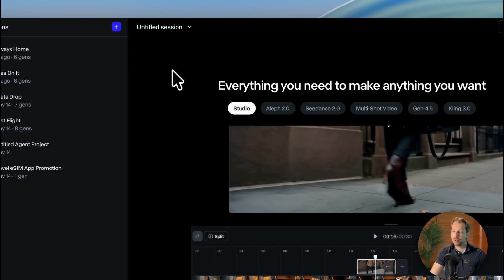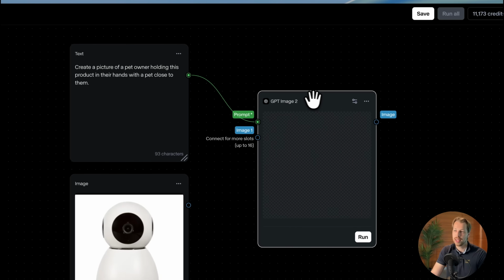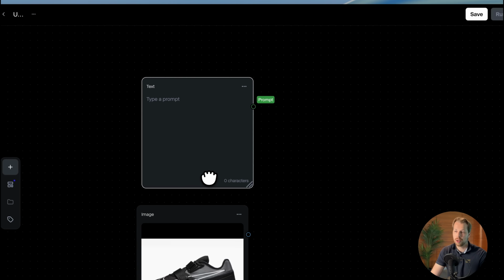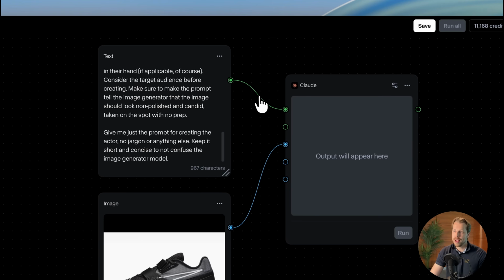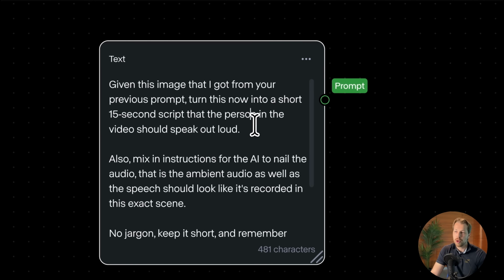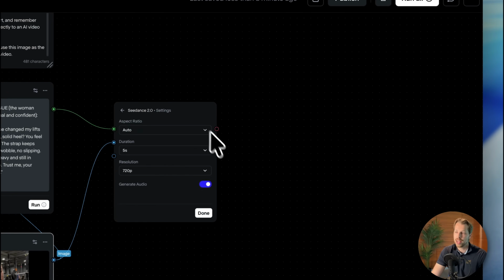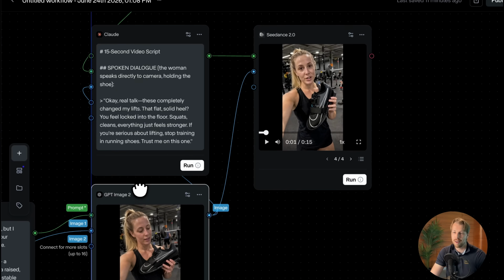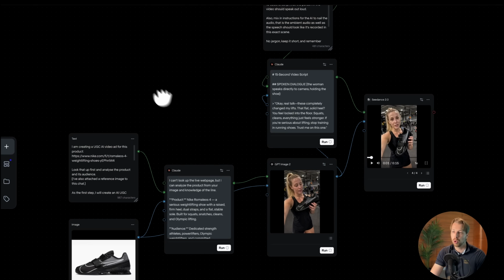AI UGC Ads: FREE Course For Beginners (2026)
In this video, I will show you how to use Runway ML to create AI UGC video ads for TikTok, Facebook, Meta, and whatnot.

I will show an example case where I turn a gym product into an ad where a gym goer is casually talking about it in a recommendation style.

I find this workflow to be one of the best ways to create AI UGC video ads and AI videos in general.

Essentially, what we're doing here is we're going to use a tool called Runway to create 15-second AI shorts.

You can then upload these shorts on any platform, such as YouTube, TikTok, Instagram, or you can use these as advertisements as well. This is your complete AI UGC video ad generator tutorial.

PS: Seedance 2.5 is just about to come around, so make sure to use that one as soon as it's available. Seedance 2.5 will not only make better quality ads, but also allow you to do 30 seconds, which is almost always more than enough.

I will cover Seedance 2.5 in another video as soon as it's available.